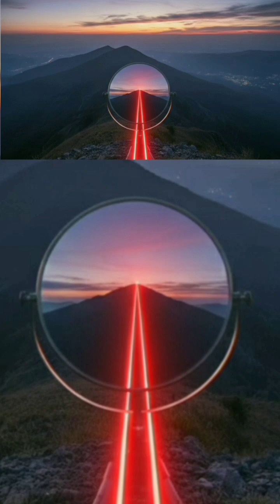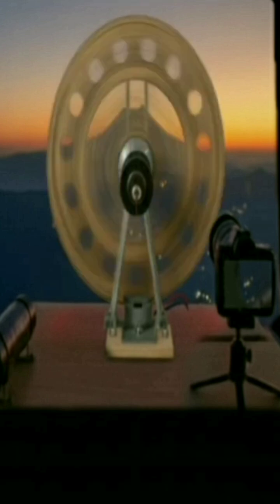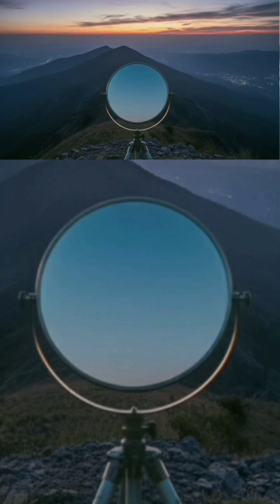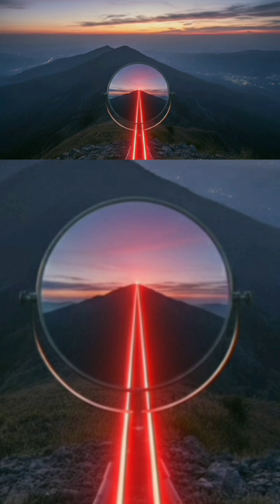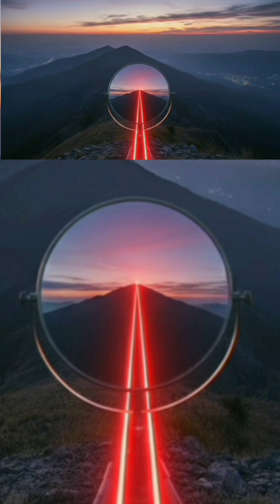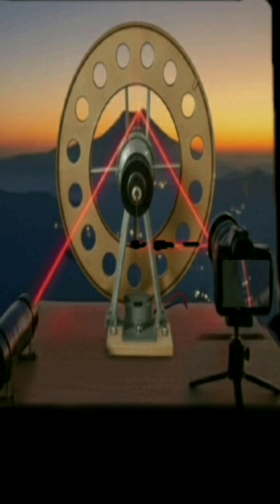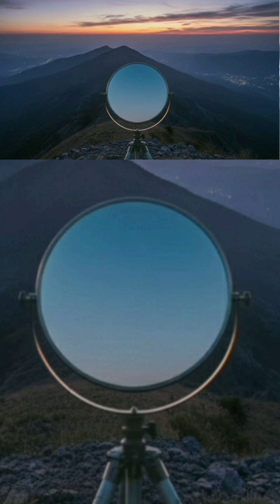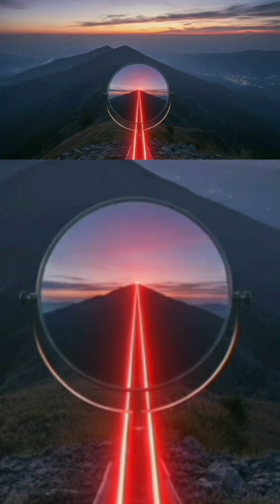The easiest way to test the speed of light